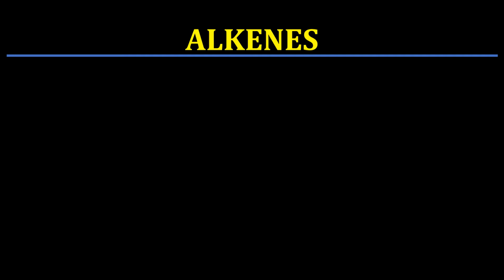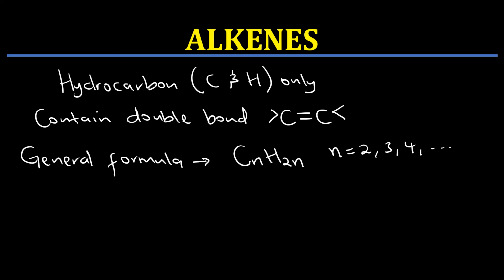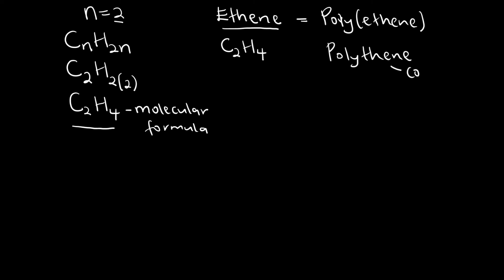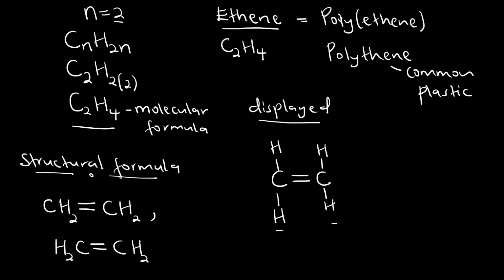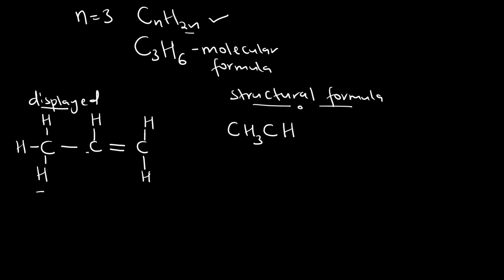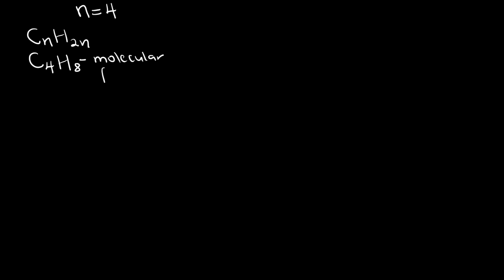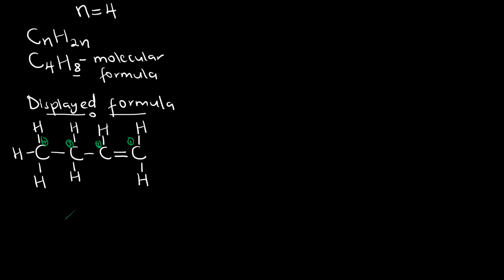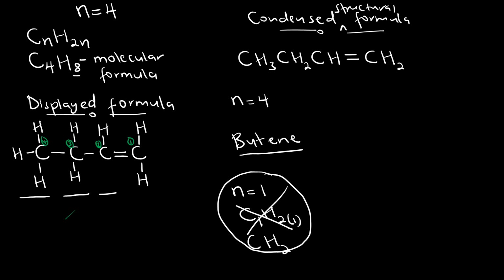Alkenes: An introduction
In this video, we discuss what alkenes mean: general formula of alkenes, function group of alkenes.